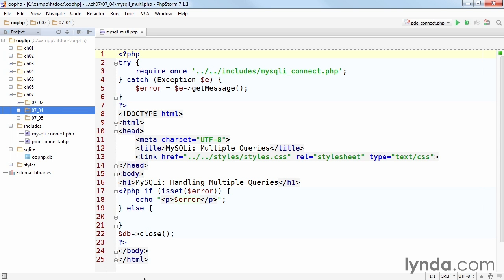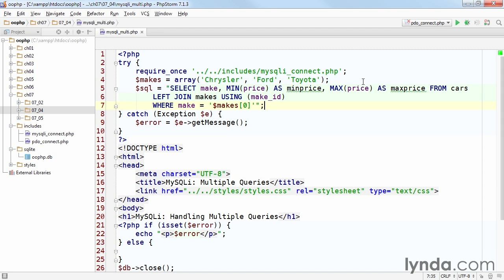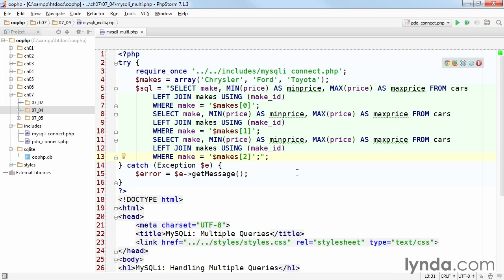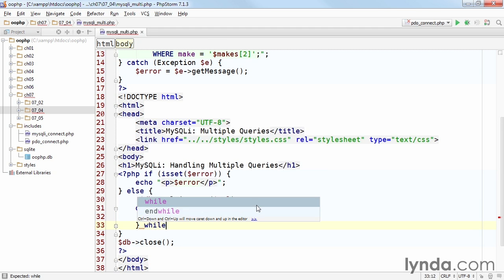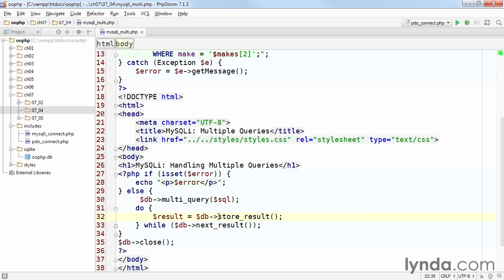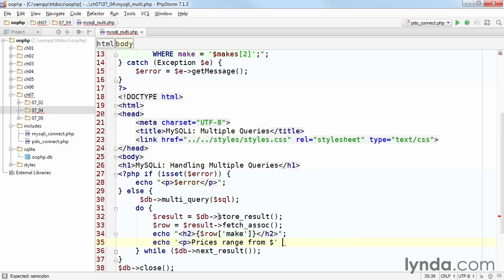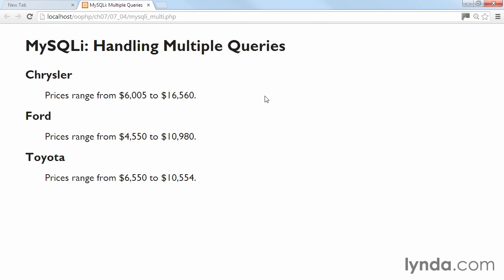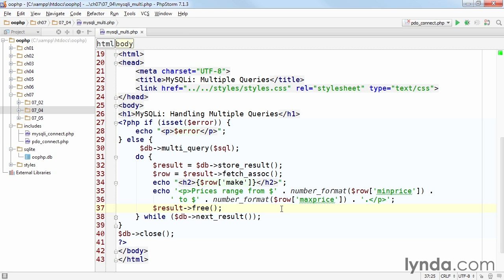08 04 Submitting multiple queries